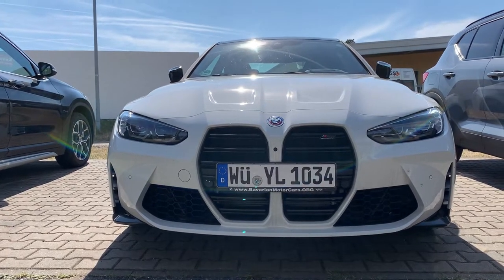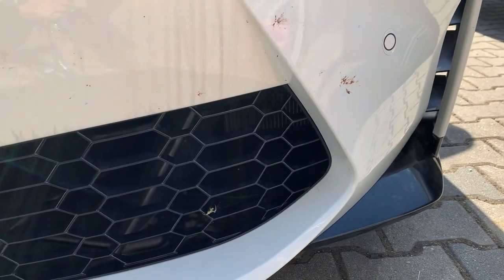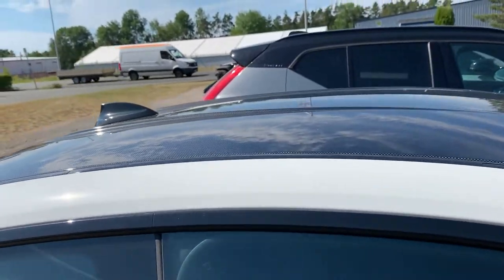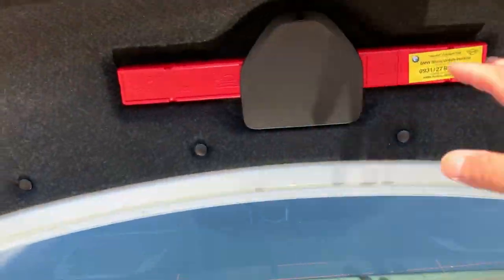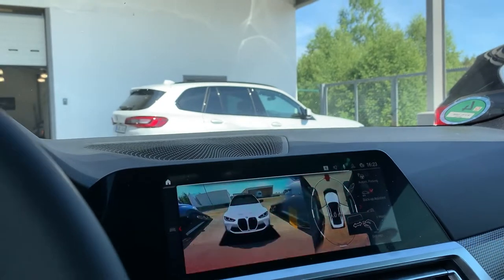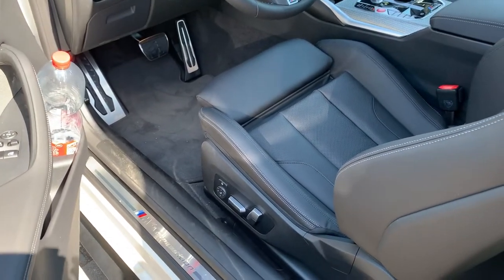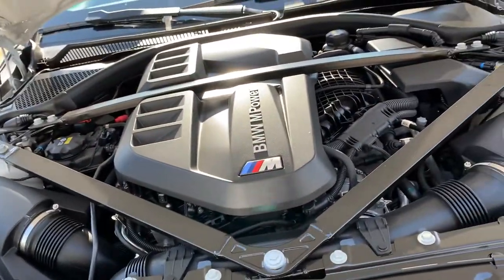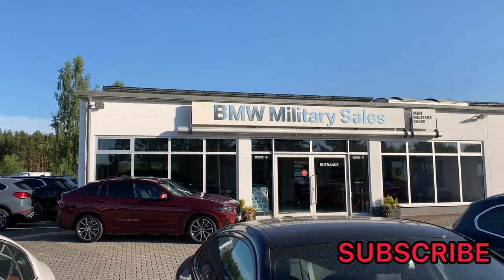2022 Alpine White BMW M4 x-Drive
Just wrapped up reviewing this beautiful 2022 Alpine White BMW M4 x-Drive.